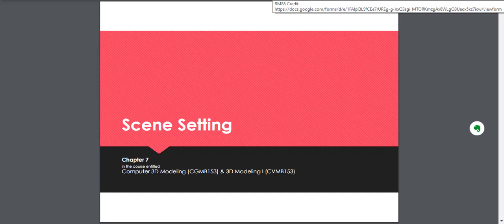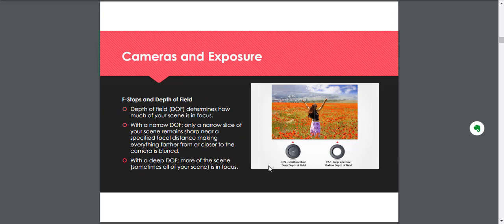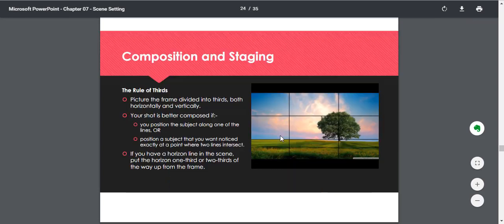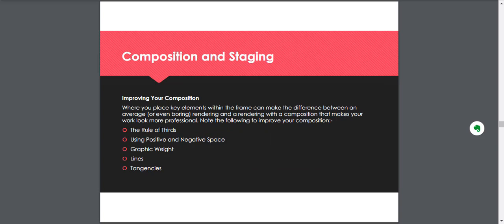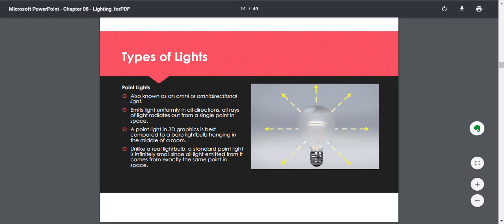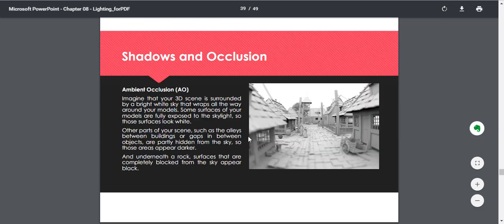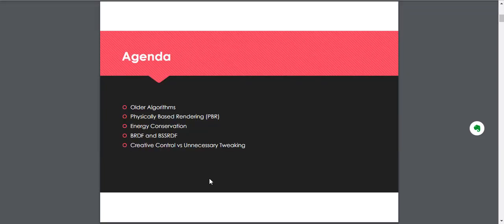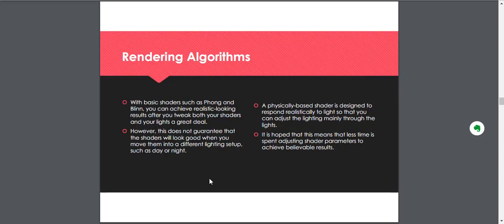Modeling Revision Video 3